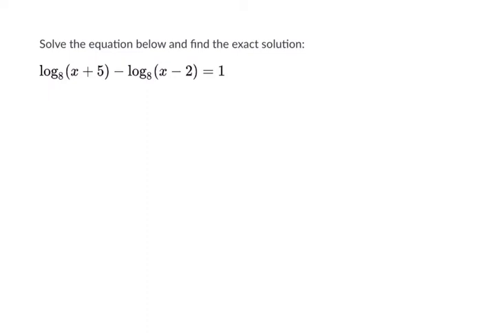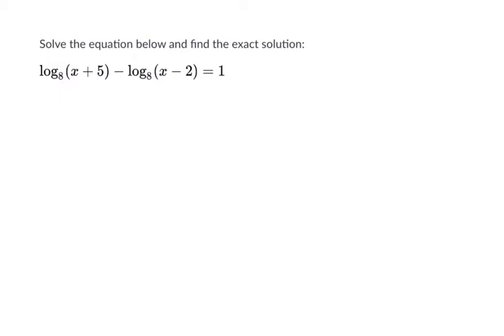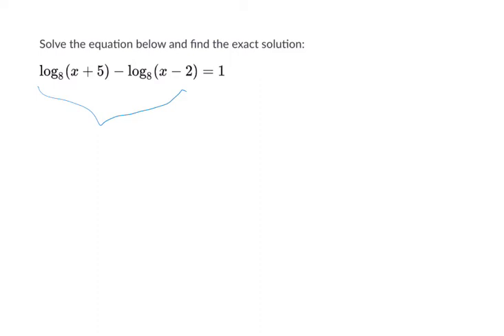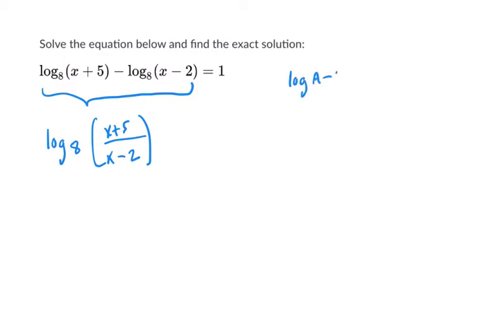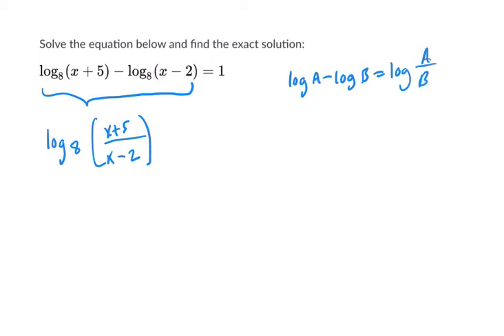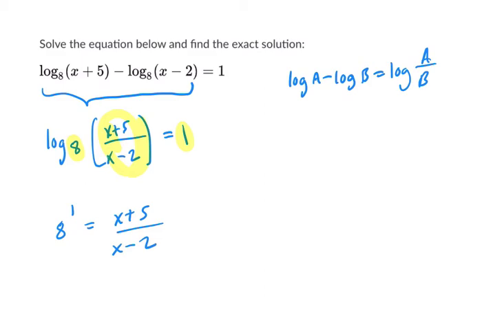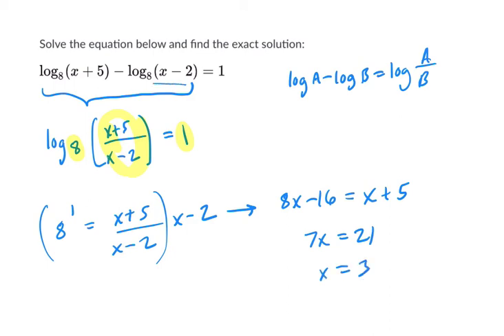Solve for x with Logarithms 3